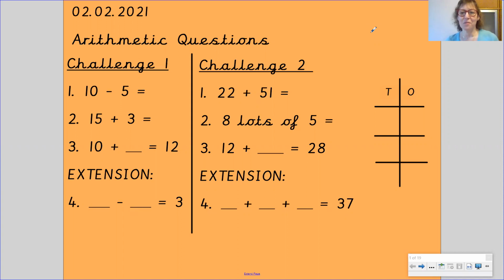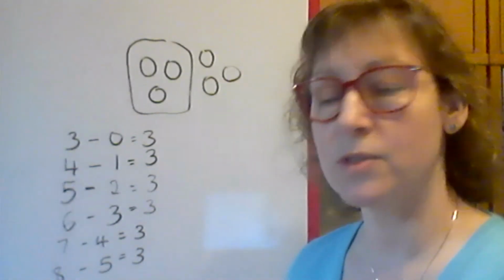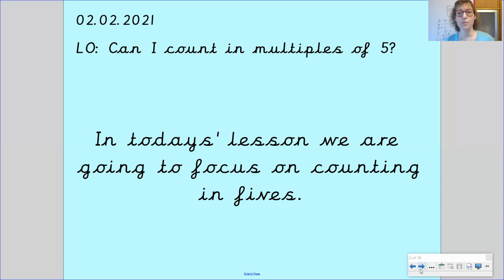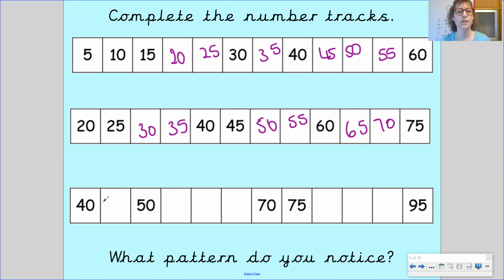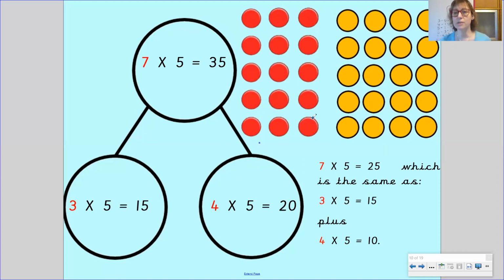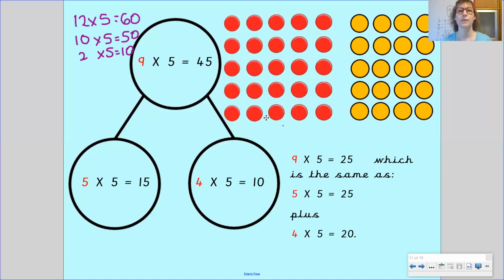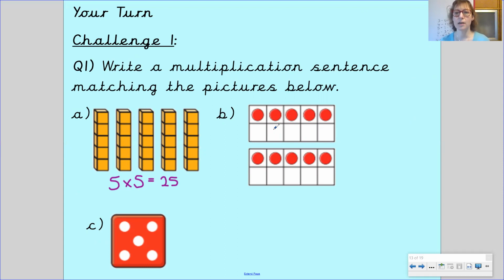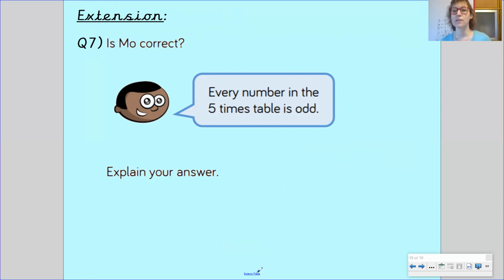Year 2 - 2nd February - Gaudi - Maths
In today’s maths lesson you will be counting in multiples of 5 with Mrs Gabella.